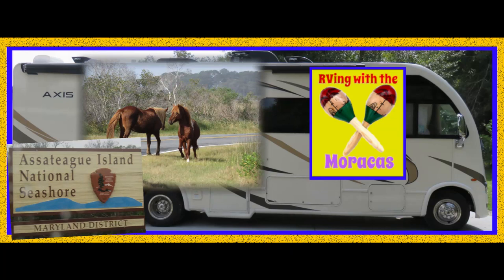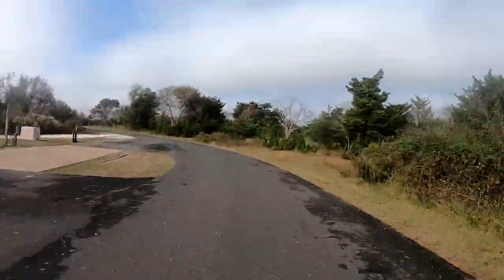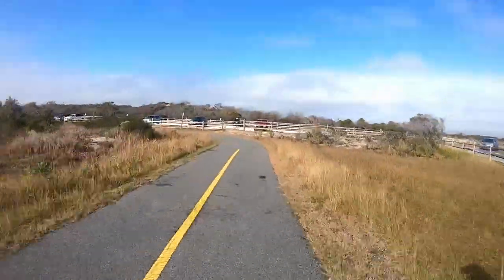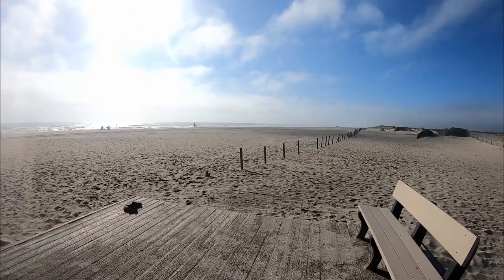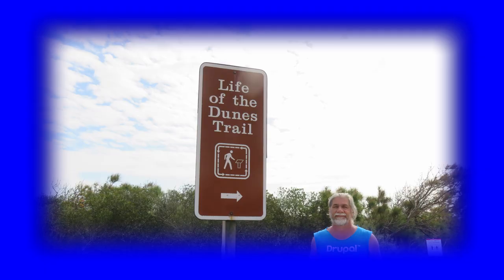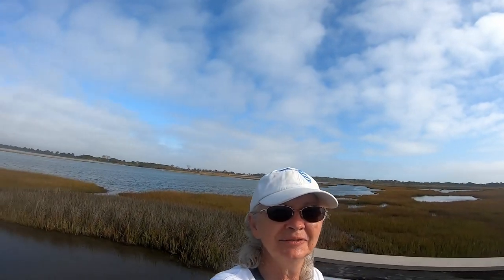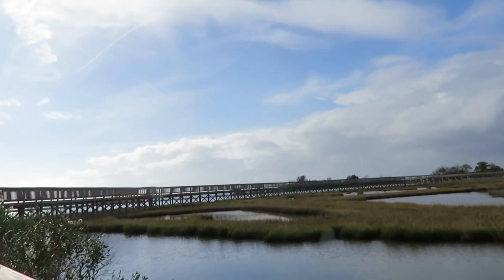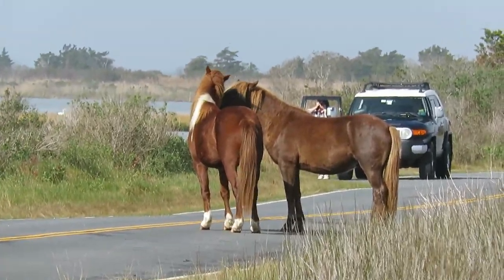Assateague Island National Seashore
Our next stop heading south along the east coast is Assateague Island National Seashore in Berlin, Maryland.  We were in site A24 in the Bayside Campground with no hookups.  This was a large campsite with an asphalt pad big enough for our RV and car.  We  pulled in so that we had a view of the marsh through our front window.

We enjoyed watching the wild horses from a distance.  They really feel at home in the park and came right up to the campsite night and day.

The campground was very bicycle friendly.  We rode our bikes over to the beach a few times.  The roads were nicely paved and smooth  and the trails were wide and easy to ride.
There are several miles of bike trails that wind through the island in both Maryland and Virginia.  You can stay within the park or ride to the visitor center and over the bridge.  We stayed close to the campground because there was so much to do and see while we were there